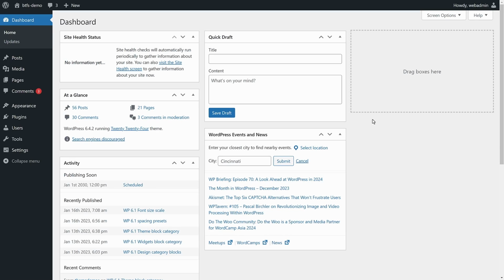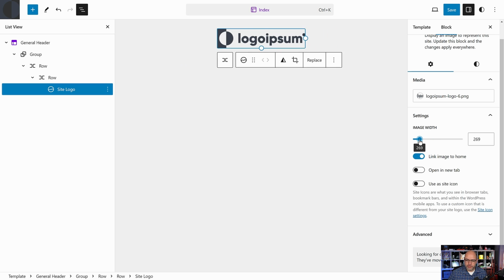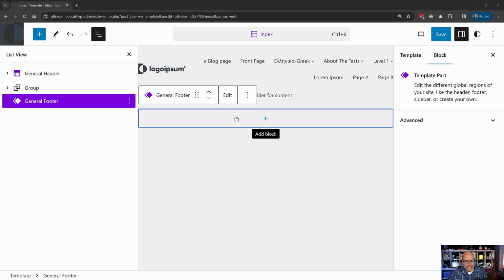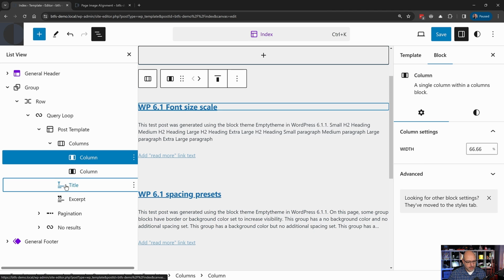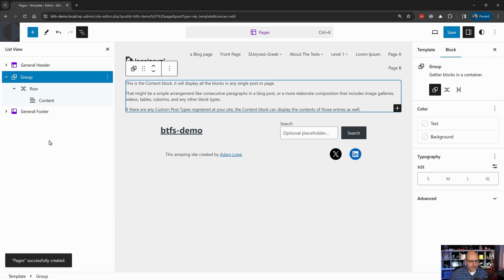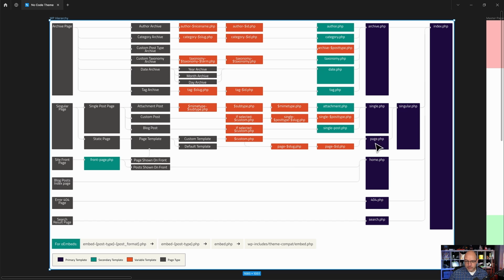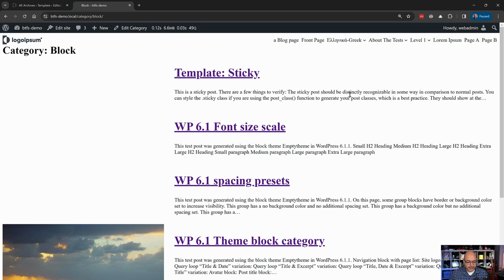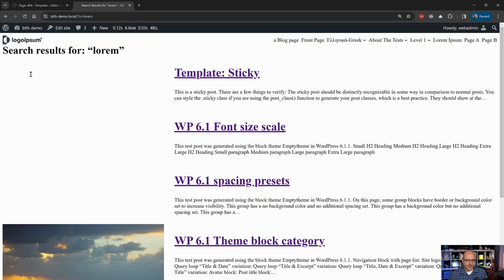Block Themes From Scratch: Part 2 - Theme Templates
‼️ Important note: Do NOT reuse the query loop for the search template (46:02) as I show in the video. Instead, create that section manually or use the "detach" feature to include the query loop block in the template file directly.

In this Part 2 video, we create the core structure of the WordPress Block Theme. We build the critical theme files, 8 key theme templates, and 3 template parts, including the header and footer. In the next video, Part 3, we'll customize this Block Theme with theme.json.

⌚ Timestamps:
00:00 Introduction
02:05 Theme Files
05:26 Header Template
13:49 Footer Template
18:34 Index Loop
25:31 Patterns and Template Parts
27:58 Page and Post Templates
36:13 Front Page Template
37:20 Archive Template
38:22 Query Loop Template Part
41:53 Query Monitor
43:38 Home Template
46:02 Search Template
47:10 Block Themes vs. Classic -- A Rant
49:12 404 Template
50:22 Outro